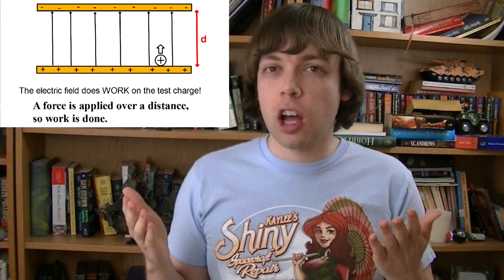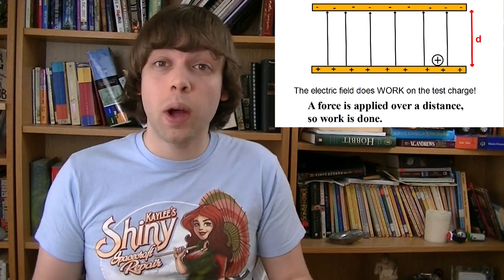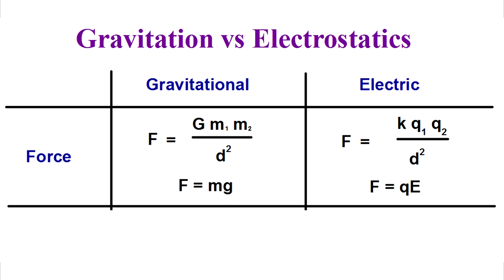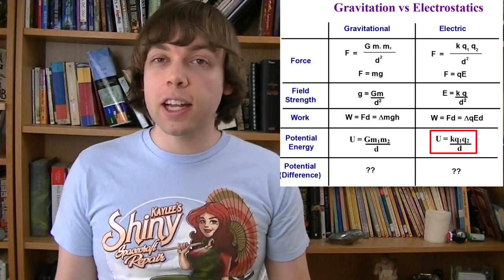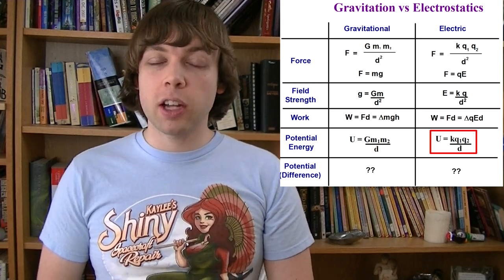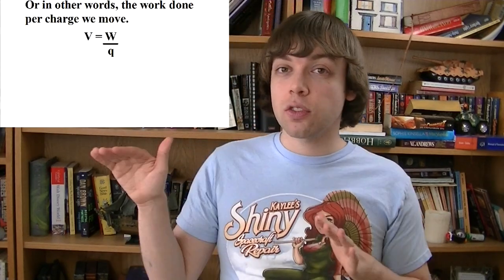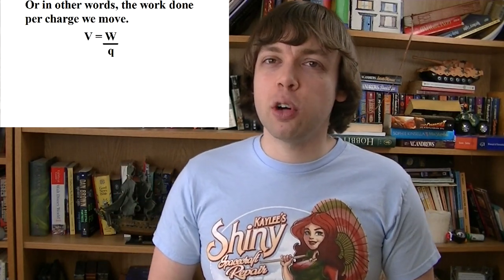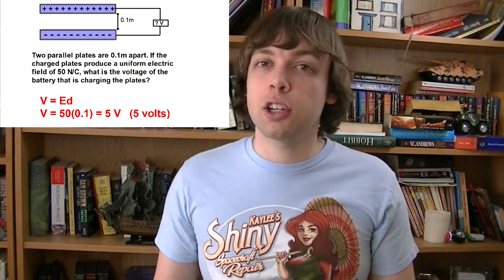Electric Energy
This video brings energy into the realm of electric charges, discussing the concepts of electric potential energy and electric potential difference... there's a difference!

Honors Physics Semester 2 Video 7